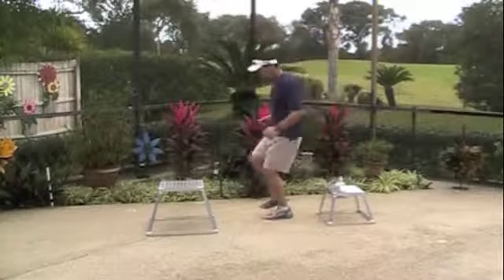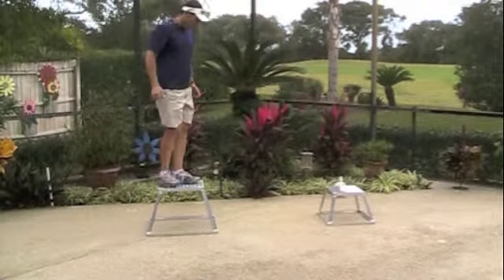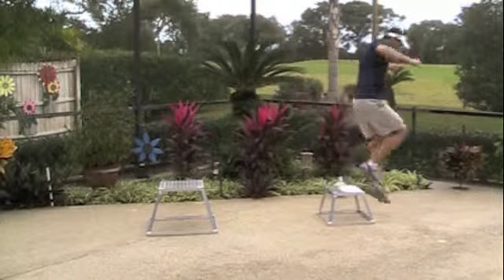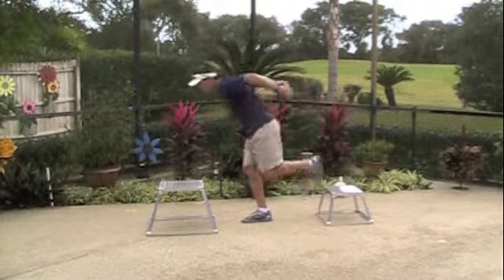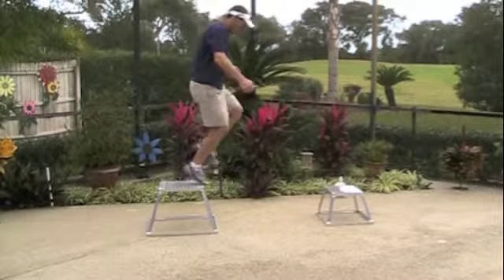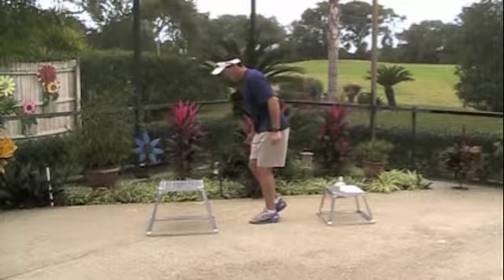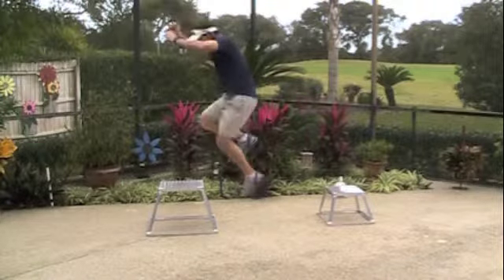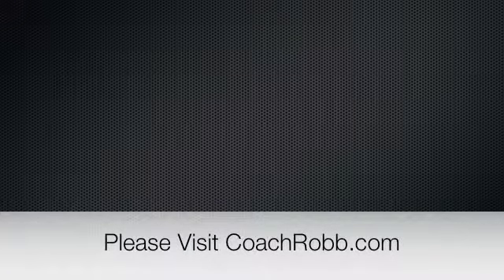Single Leg Multiple Box Hops